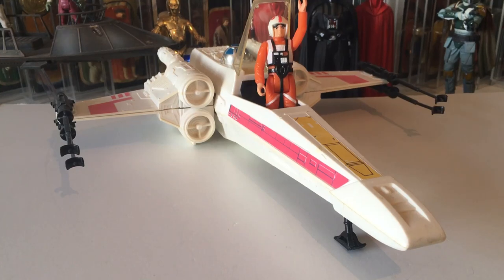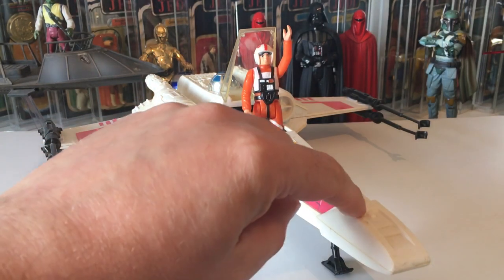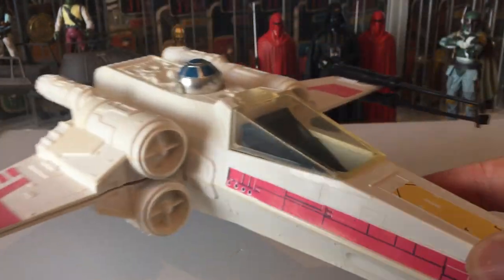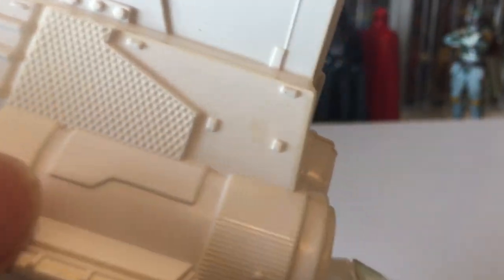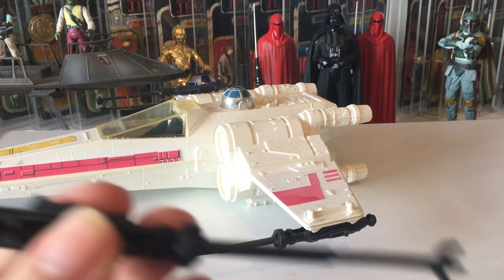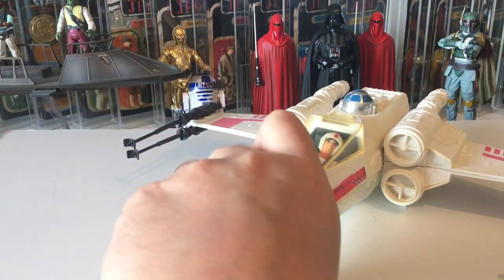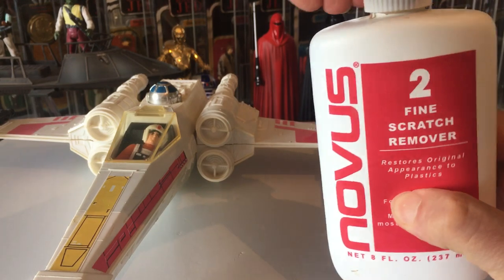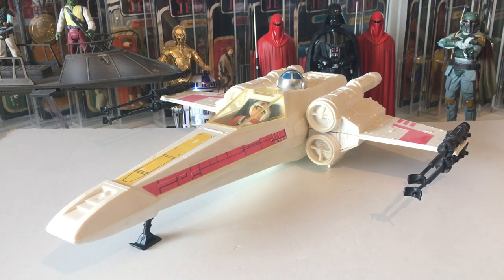Star Wars Vintage Palitoy X-wing fighter Review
Star Wars vintage palitoy x-wing vehicle review.